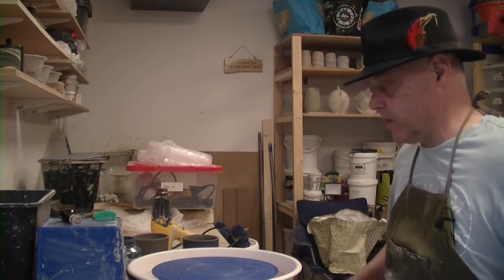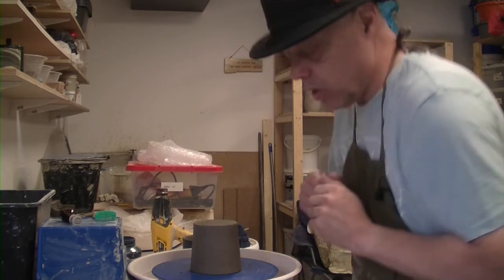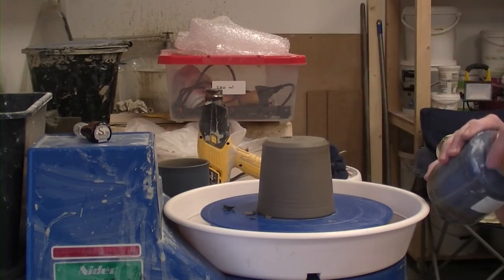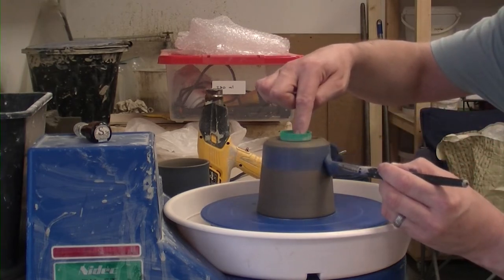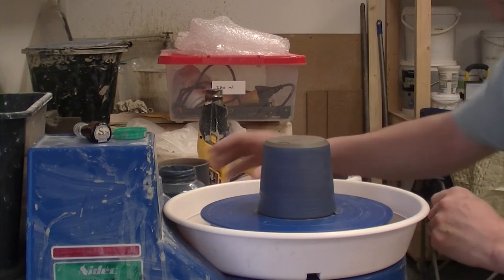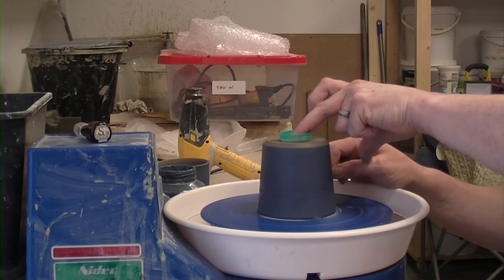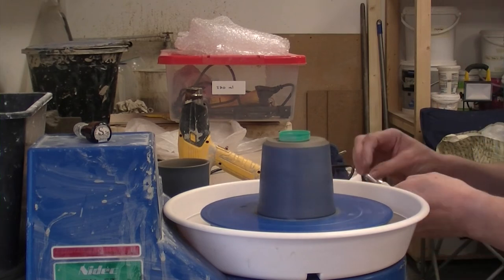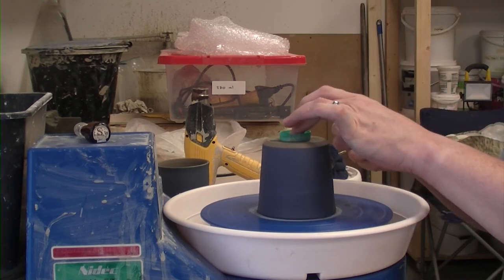Applying some coloured slip to a cup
Just a quick video on how I prep our taster session cups.